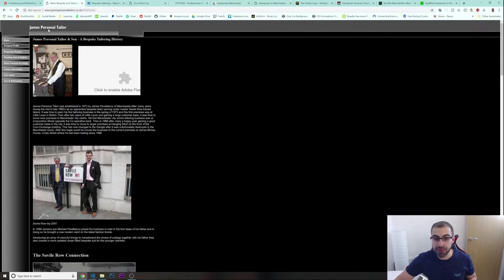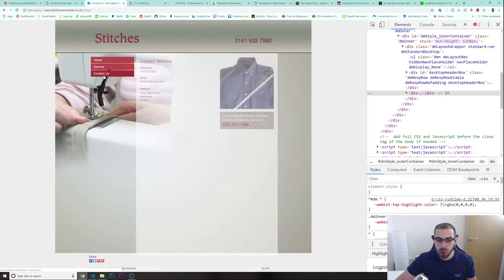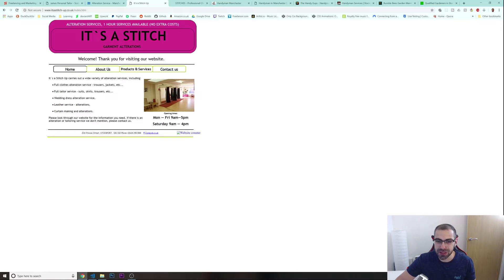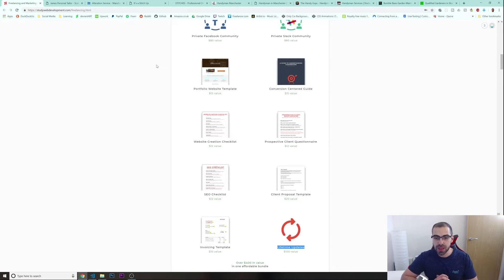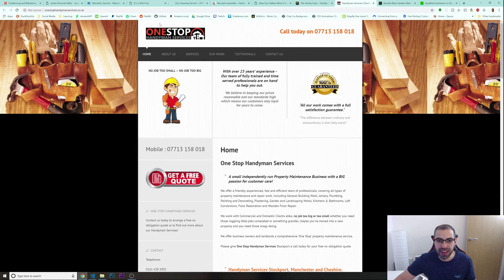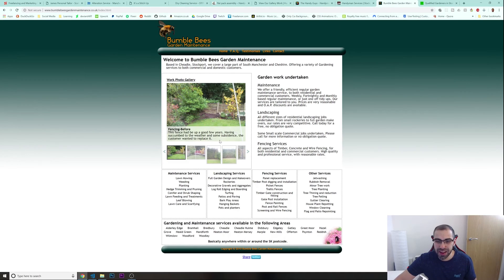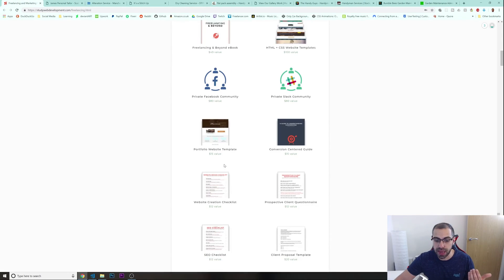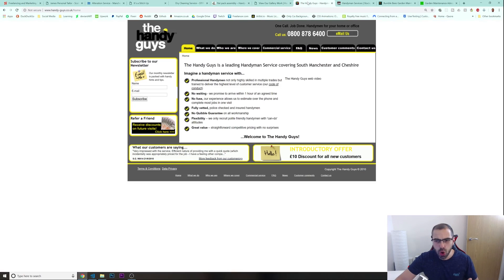Side income ideas for Web Developers